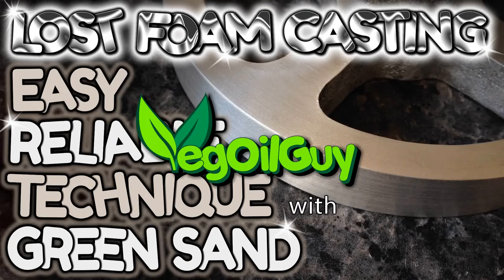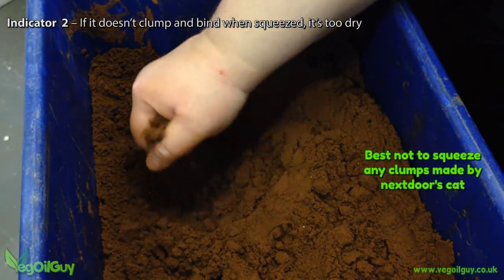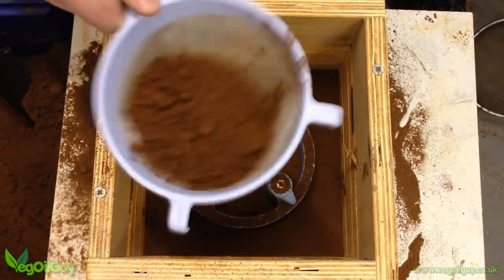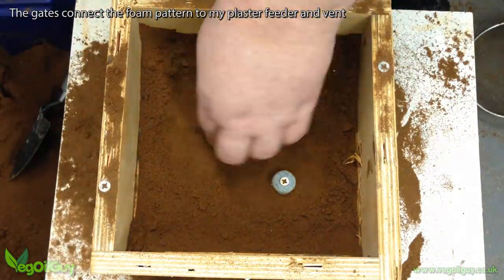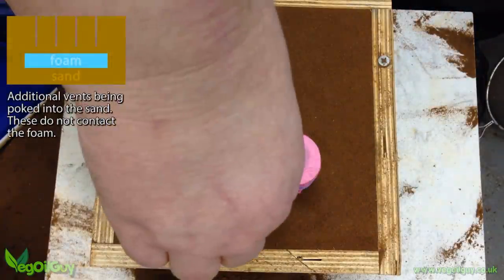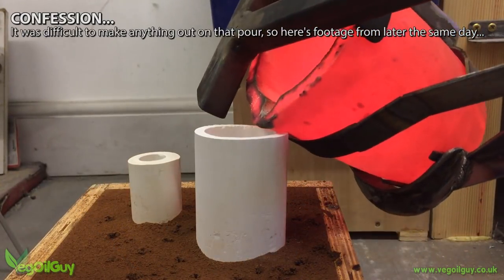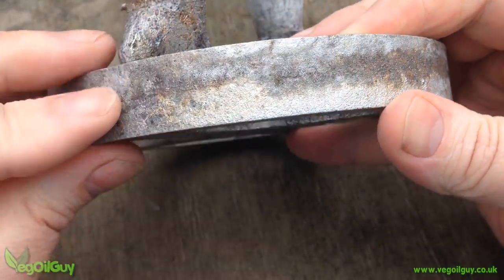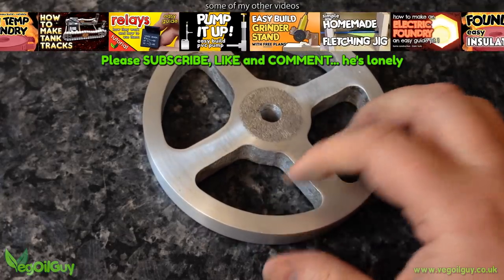Lost Foam Casting: EASY reliable technique by VOGMAN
Today I’m going lost foam casting an aluminium wheel using a technique that is both EASY and reliable. I get consistent, dependable results from it and it involved the use of good foam preparation, green sand and plaster feeders and vents. and I’ve previously prepared the foam using techniques that I’ve already shared with you.
Making use of my home made electric metal foundry, I heat the aluminium until it's pink, then I pour it through a plaster feeder into a previously prepared foam pattern. This evaporates leaving a solid metal casting in its place - it's as easy as that, or should be if you apply good casting techniques. Critically this includes good exhaust outlets to allow the built up gasses to vent, preventing porosity, folds, cold shuts and other such faults commonly associated with foam metal casting.

The price of a cup of coffee can really help me grow my channel. If, and only IF, you can spare a little, please consider becoming one of my Patrons.

ETSY STORE
I also sell a few castings on Etsy. Proceeds help me maintain my channel.